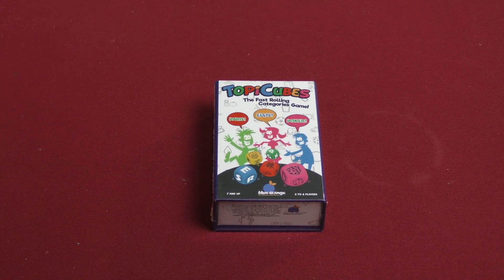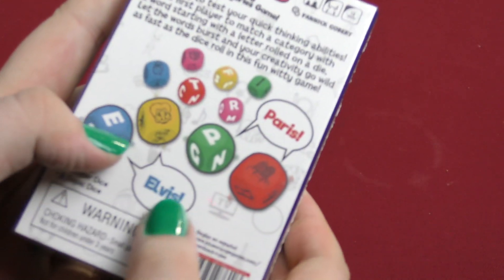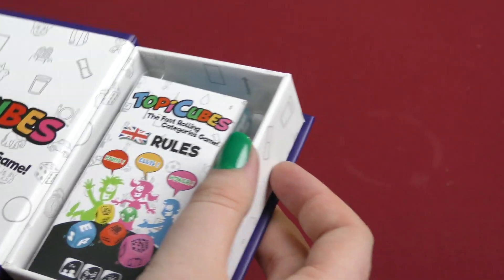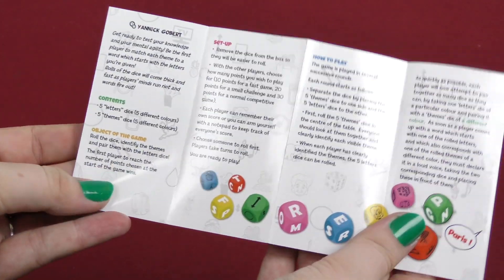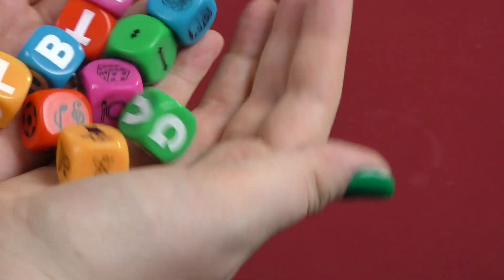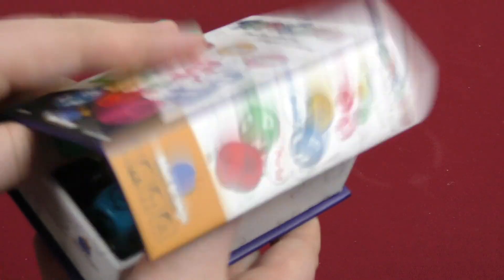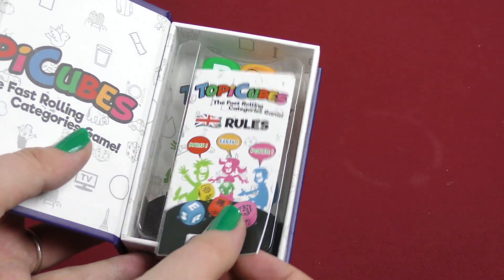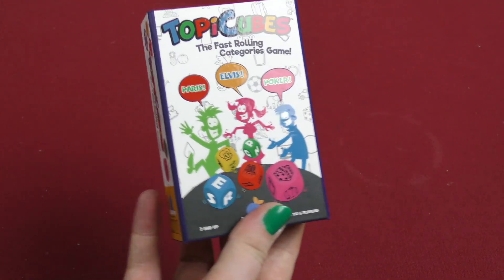TopiCubes - Daily Game Unboxing